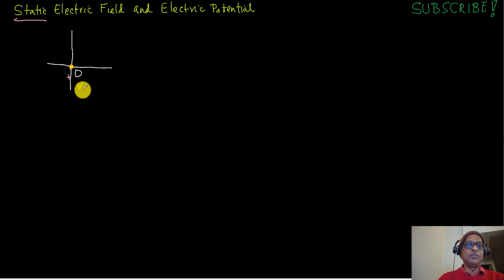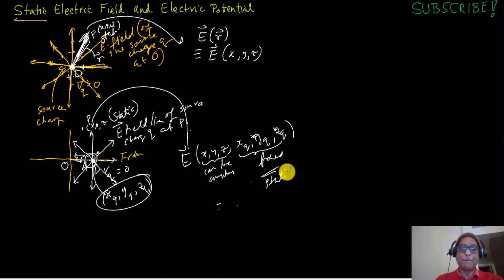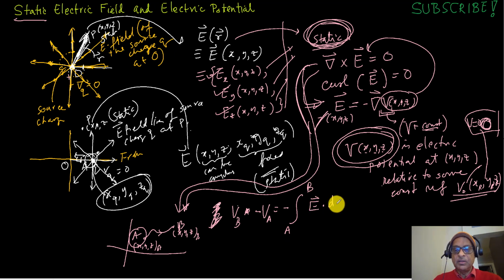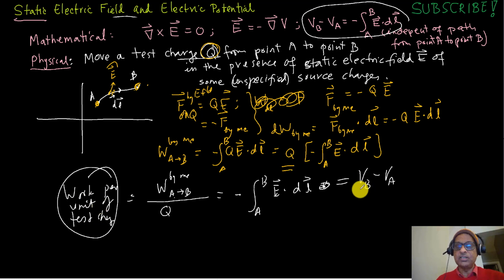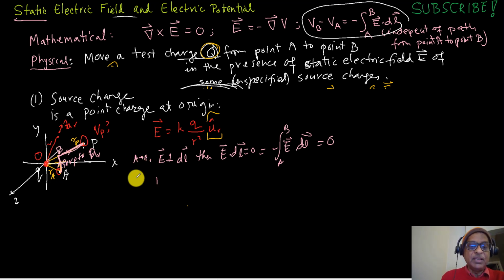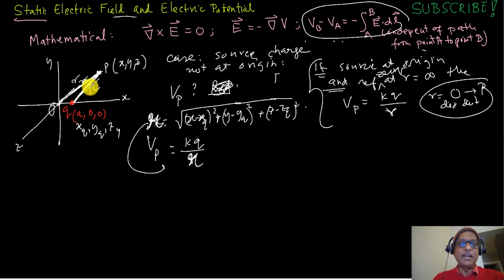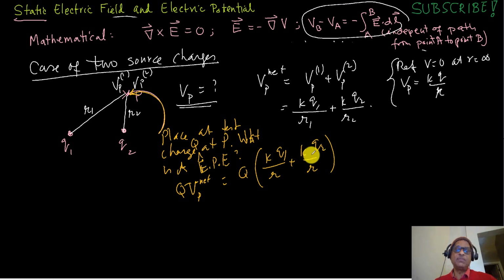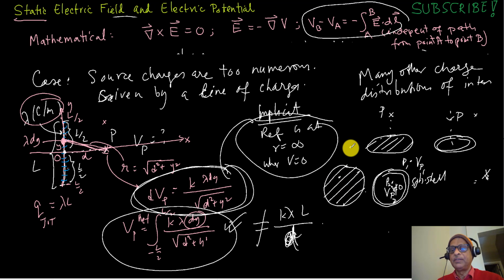Relation between static electric field and electric potential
The importance of static electric potential is illustrated by some examples. Both electric potential as line integral of electric field and (static) electric potential as electric potential energy are illustrated.